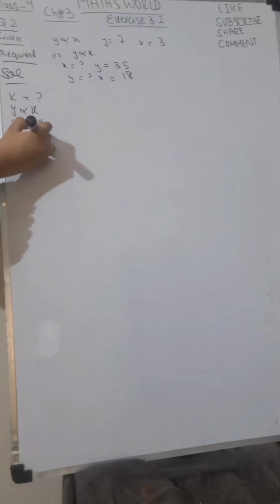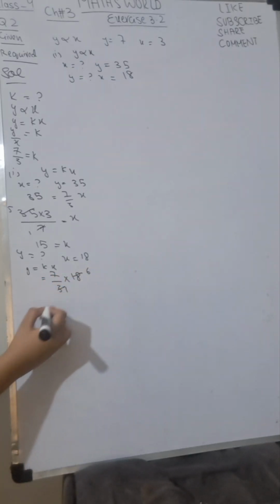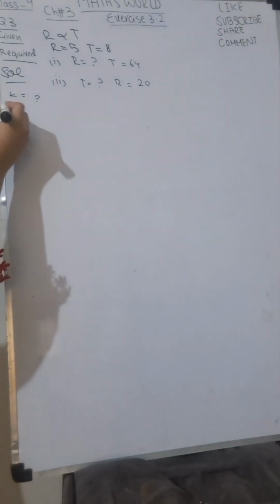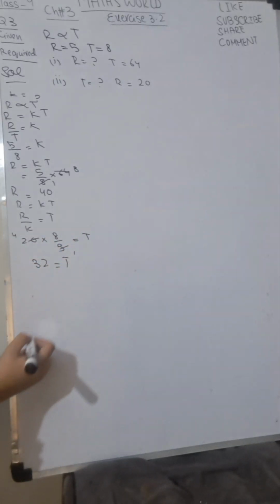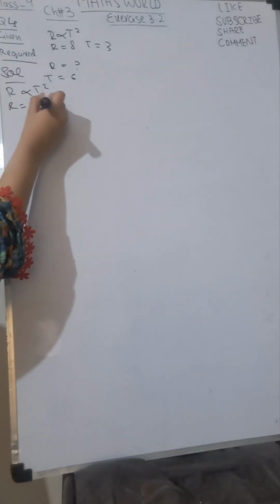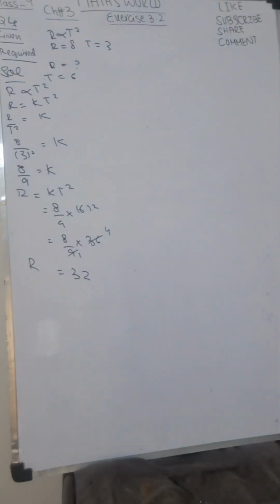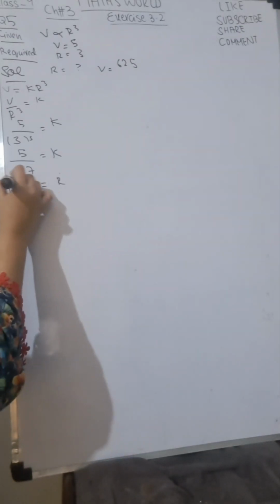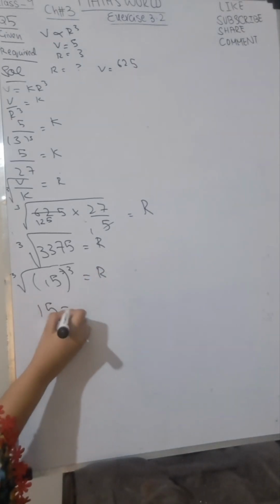Maths world by rida | Class 10 | Exercise 3.2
"Explore the world of mathematics with our Class 10 Chapter 3 video on Variation - Ex 3.2: Direct Variation. Learn the fundamental concepts of direct variation and how it applies to real-life scenarios. Join us in unraveling the mysteries of mathematical relationships in this informative and engaging tutorial."
"Dive into the fascinating world of mathematics with our Class 10 Chapter 3 video, where we'll be delving into the intricacies of Variation, specifically Ex 3.2: Direct Variation. In this comprehensive tutorial, we'll explore the concept of direct variation, its principles, and its real-world applications. Gain a deep understanding of how variables relate directly to one another and how this fundamental concept plays a pivotal role in various mathematical problems. Join us on this educational journey to master the art of direct variation in Chapter 3 of Class 10 Maths."